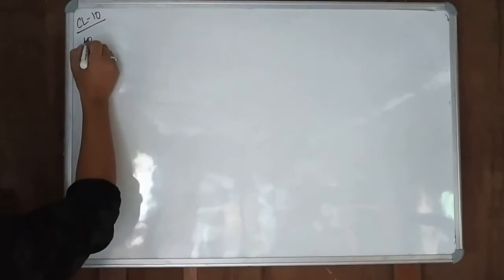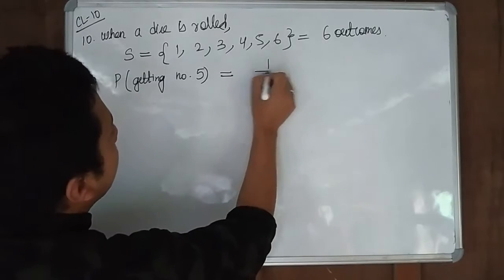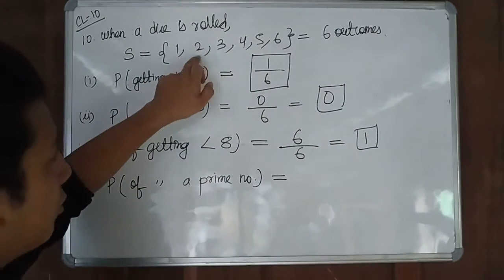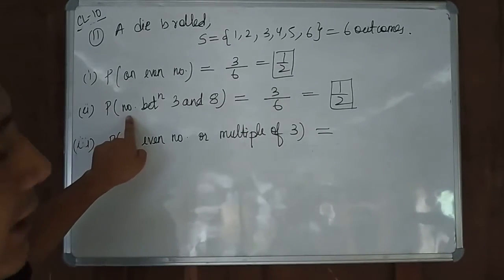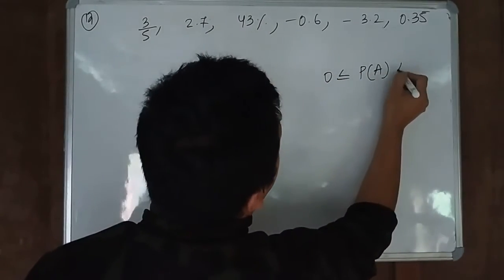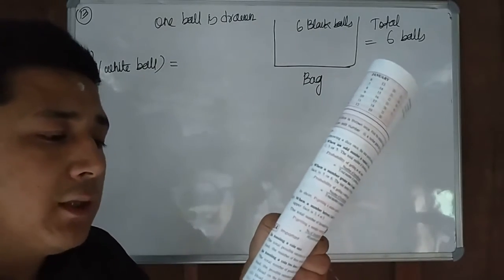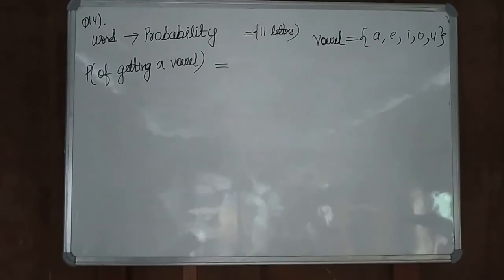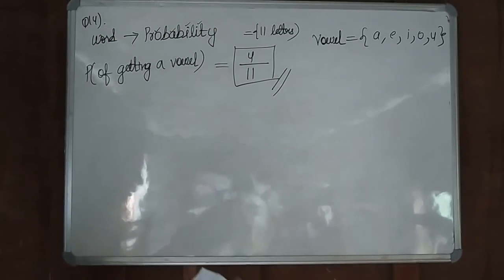PROBABILITY ICSE PART IV